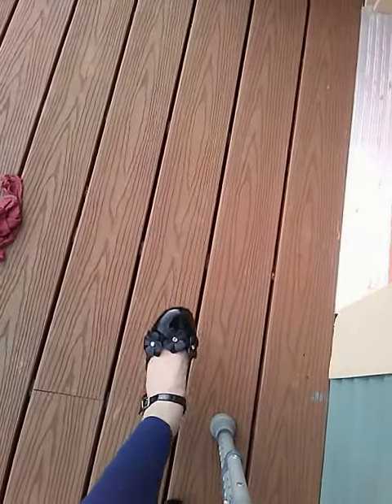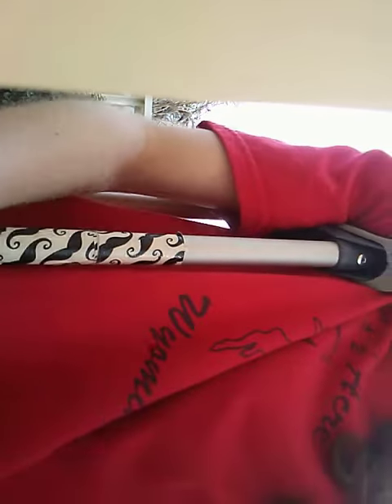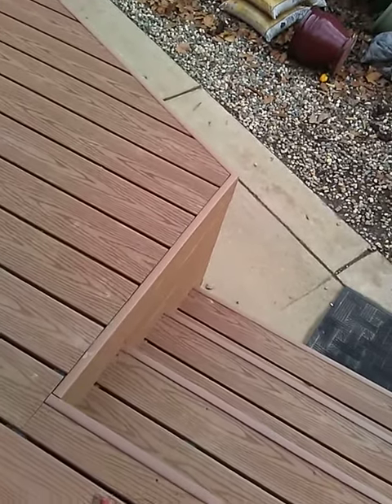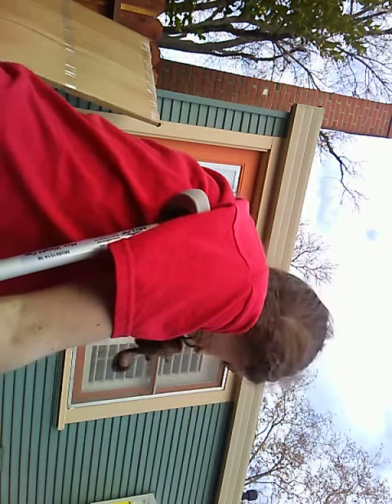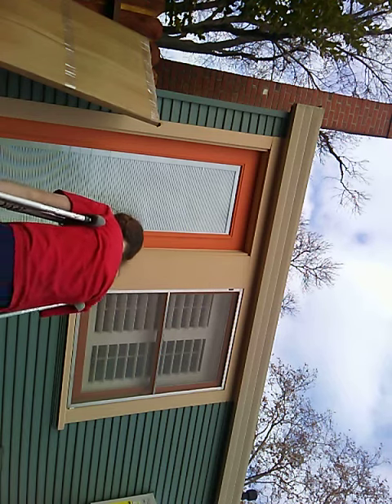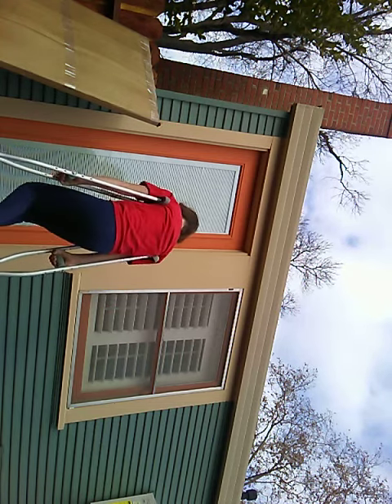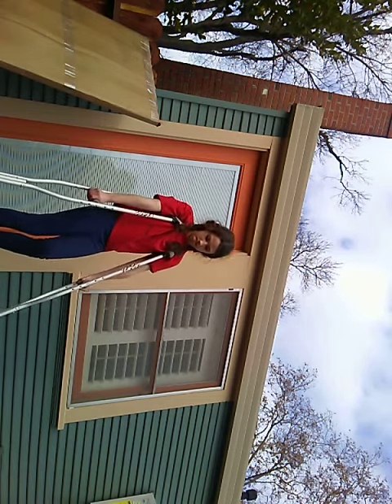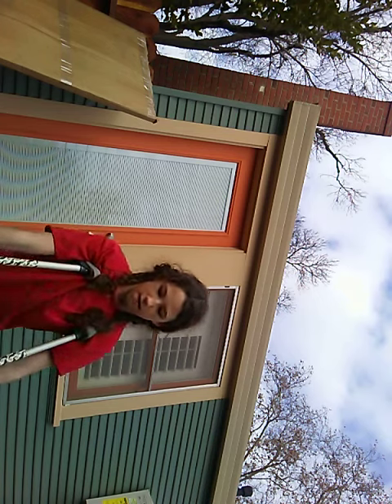I got crutches!!!!!!!😱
I got crutches.They are kind of annoying but whatever.mine are a little to big for me.I don't really like that they hurt your under arms (armpits). Its also kind of annoying when you have to sit around all day.